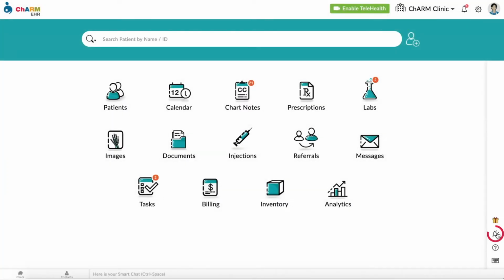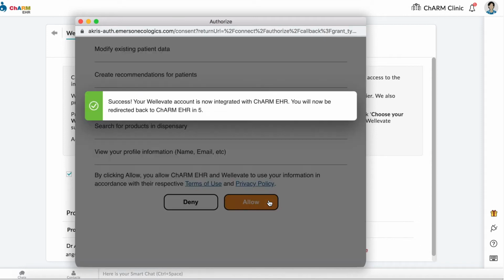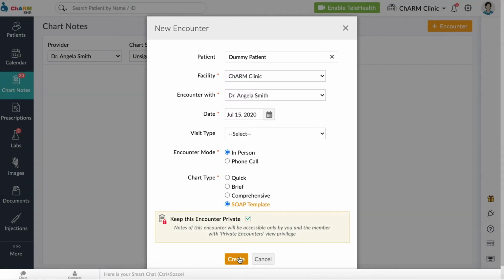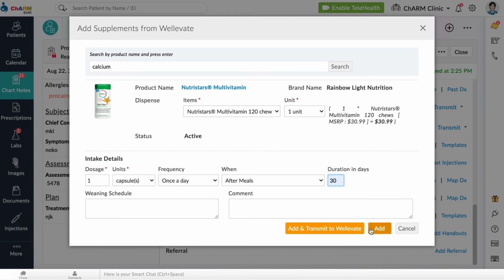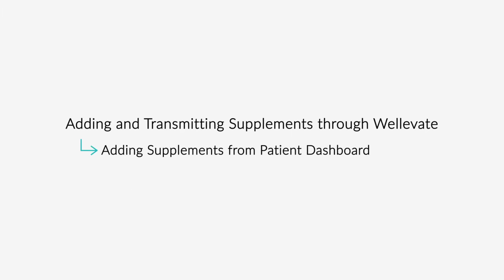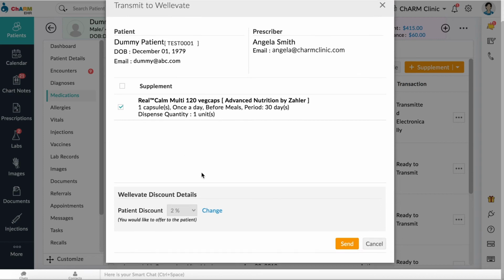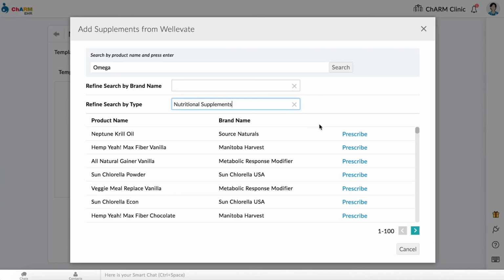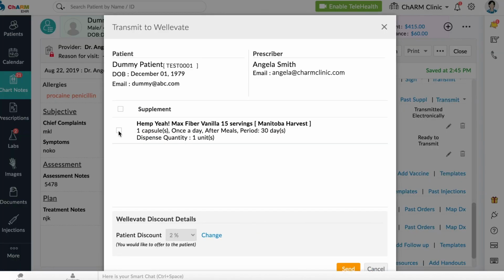Wellevate Integration with CharmHealth Electronic Health Records EHR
A guide to integration of Wellevate, by Emerson Ecology, with CharmHealth EHR & Medical Practice Management platform.This video explains about how to add (or) edit practice member details in CharmHealth EHR.